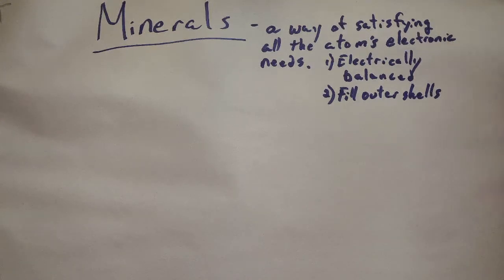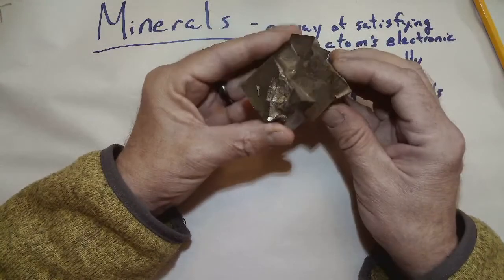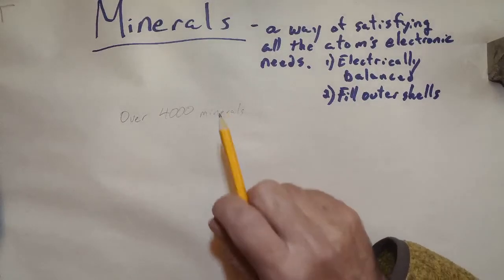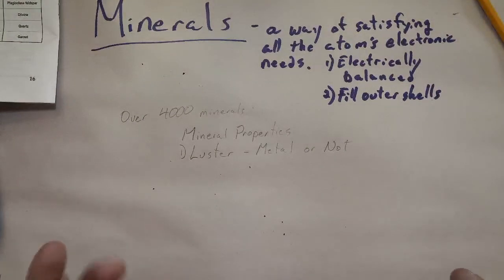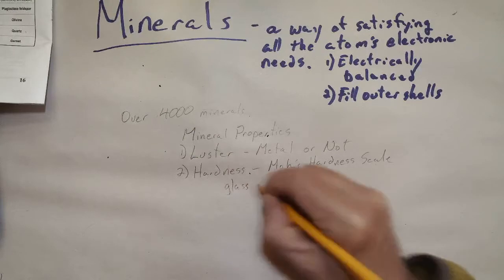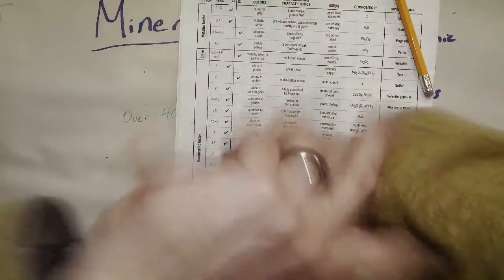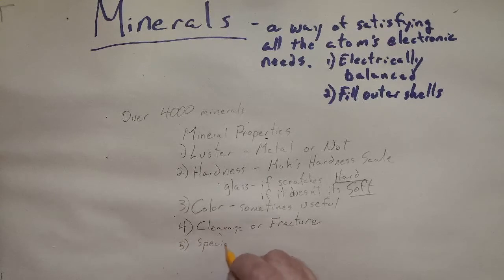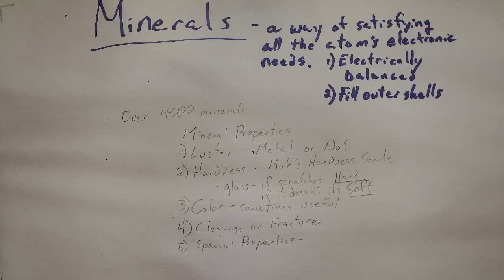Minerals Review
Quick basic mineral review.